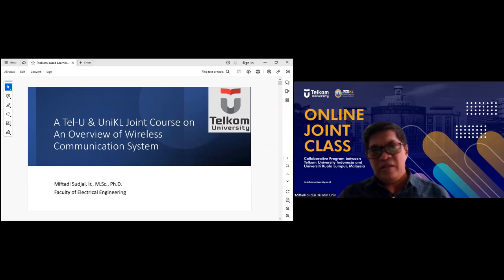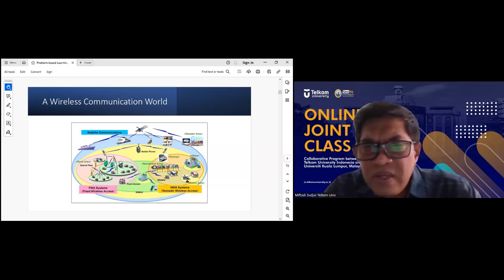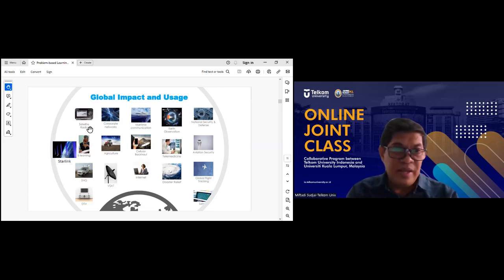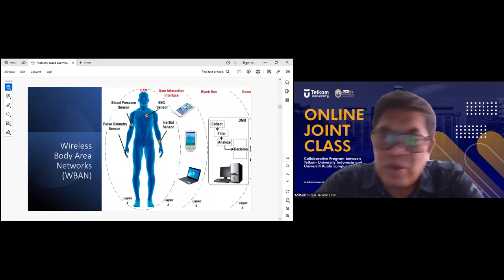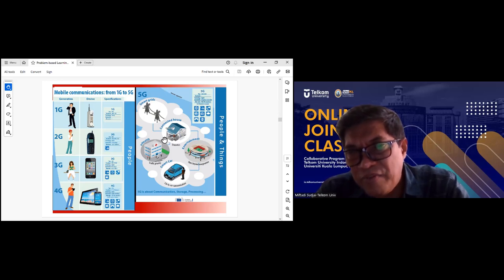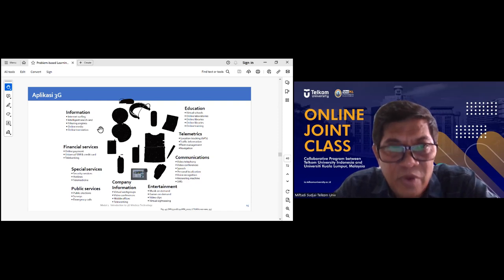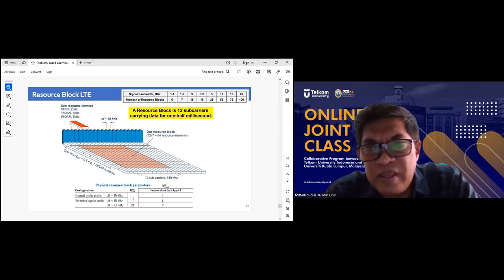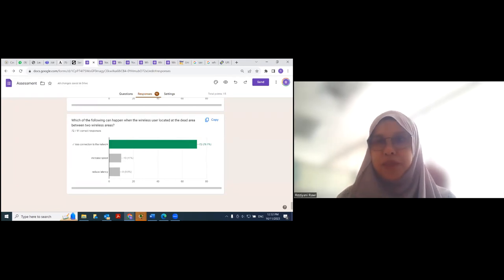OJC UniKL Wireless Communication System